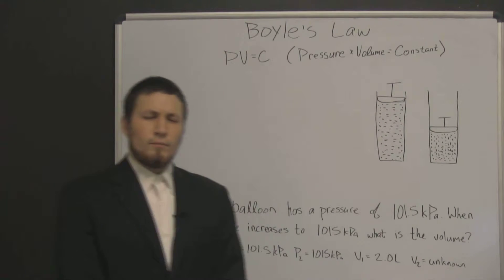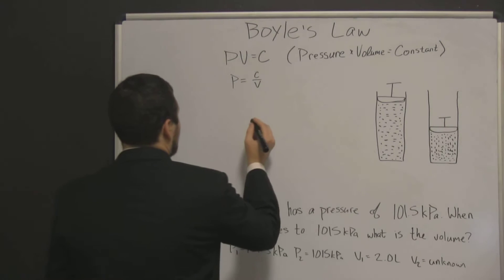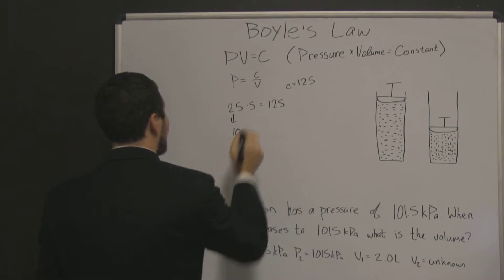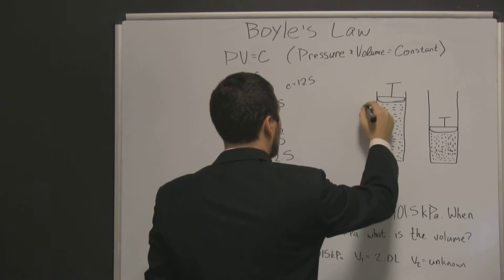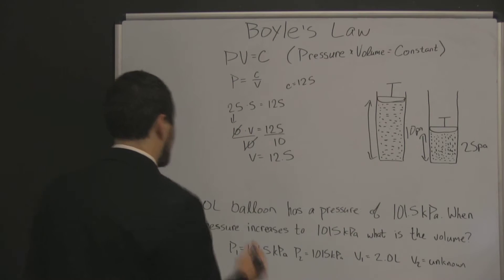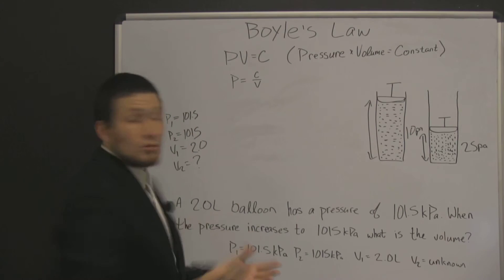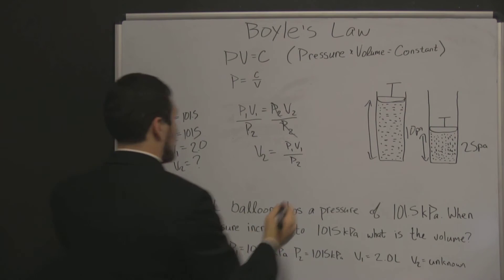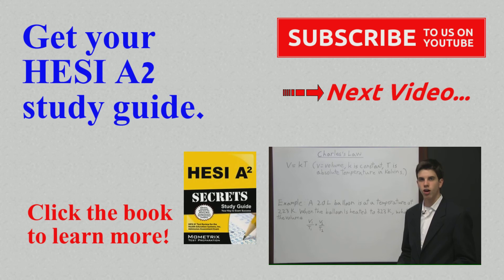HESI Chemistry Review - Lesson 8 Boyle's Law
Get free help for the HESI test with our HESI Chemistry Exam review video about Boyle's Law.